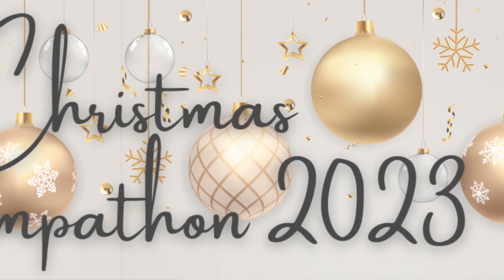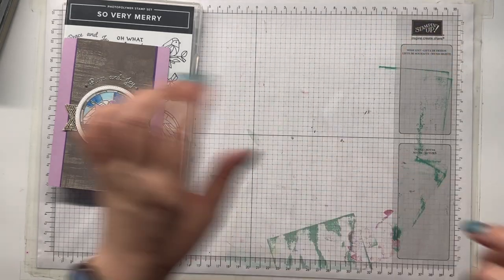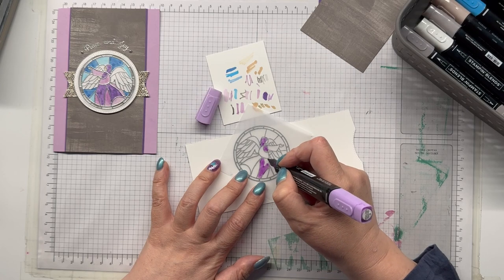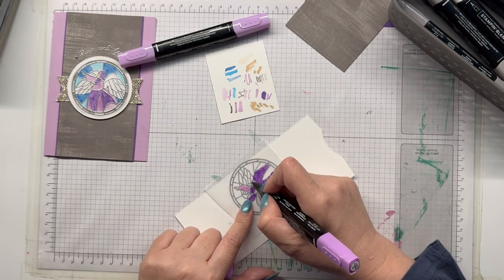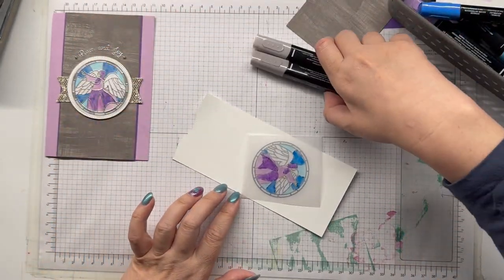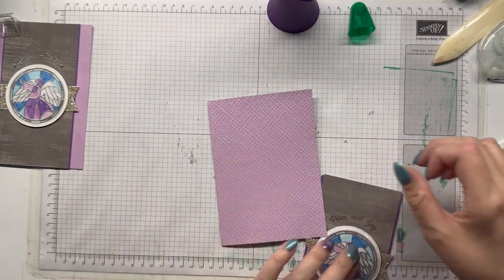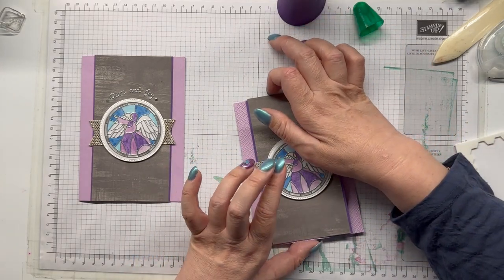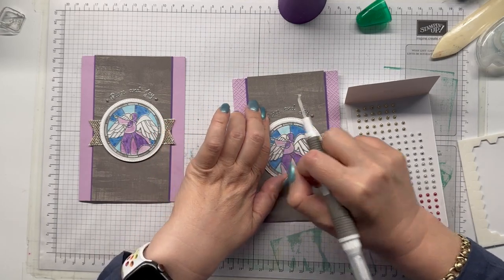Stampin' Up! So Very Merry Embossed Stained Glass Christmas Stampathon Card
S H O P for Stampin’ Up! products used in this project

Join in and Like the Christmas Stampathon 2023 you have till 24th of August 2023 to post your June Textures Cards

Share your projects I have inspired you to make in my VIP GROUP